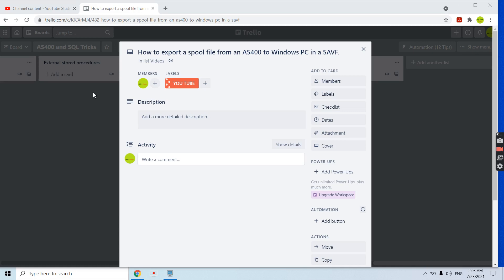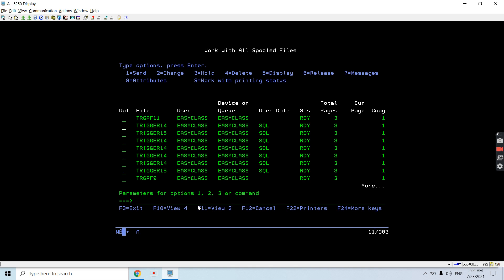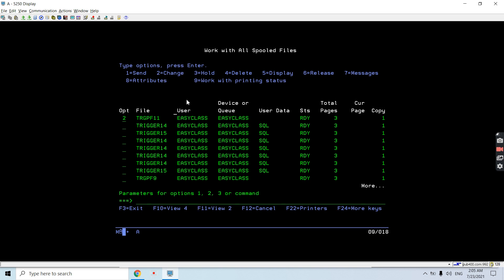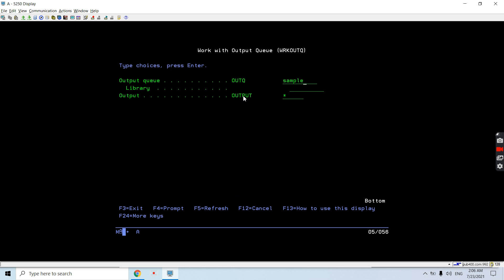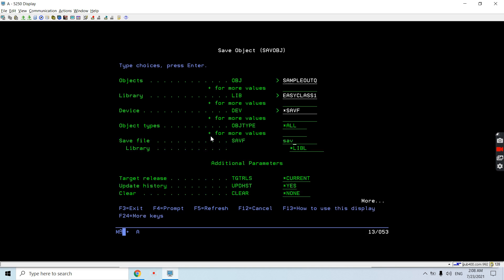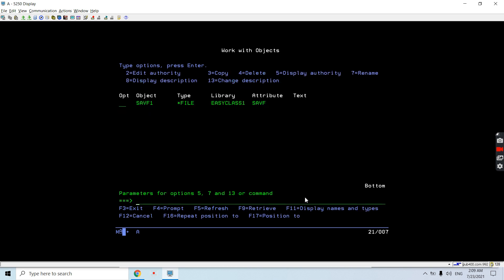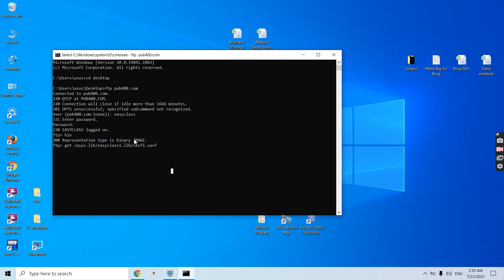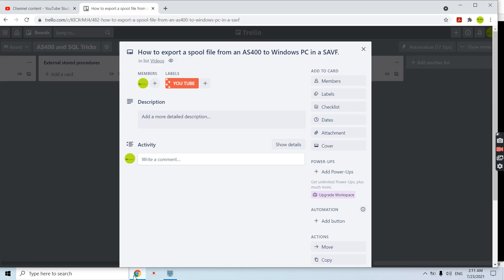How to export a spool file from an AS400 to Windows PC in a SAVF